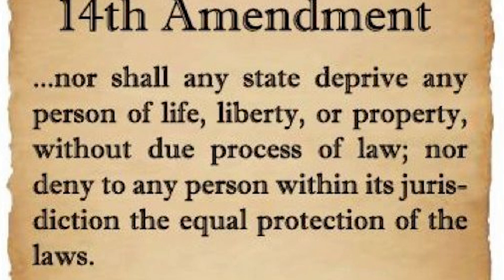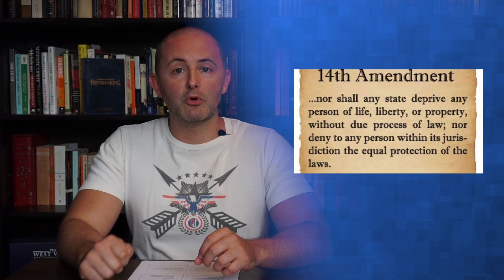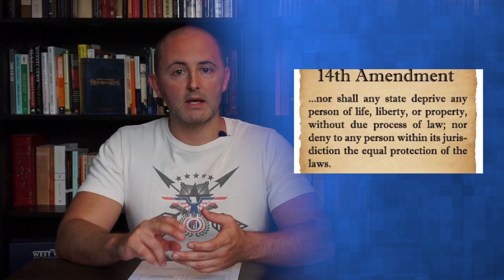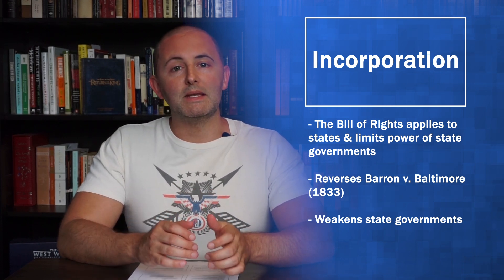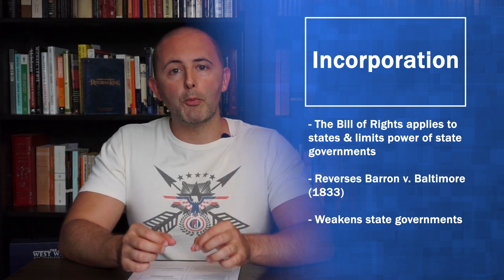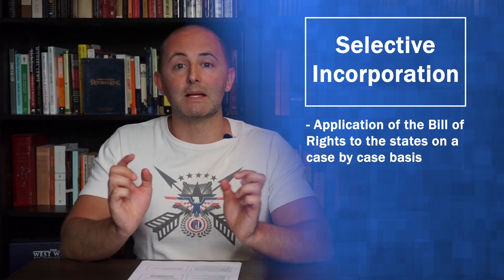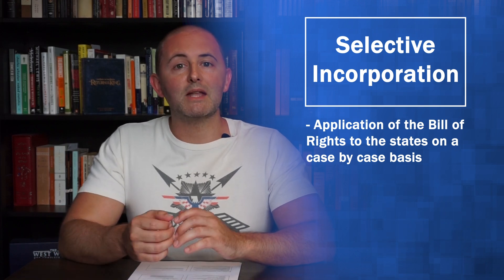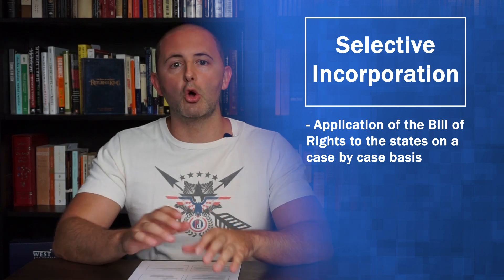Topic 3.7 Selective Incorporation AP Government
And suddenly the Bill of Rights started applying to the states
Includes Full-length Practice Test, Exclusive Videos, Study Guides, Multiple Choice Practice Questions, Case & Document Guides, and Much More!! Everything you need to get an A in your class a 5 on the AP Exam!!!